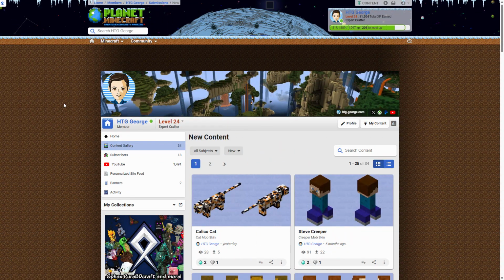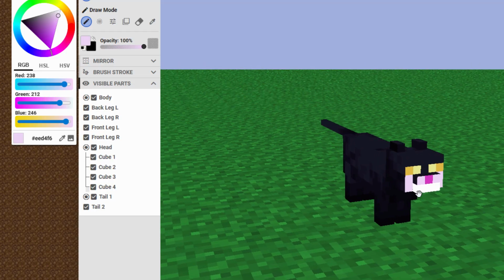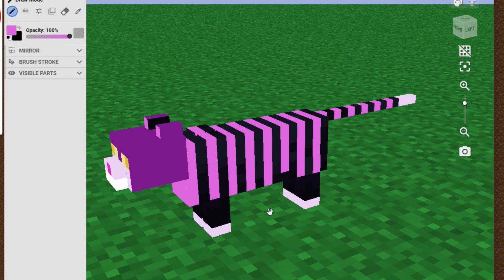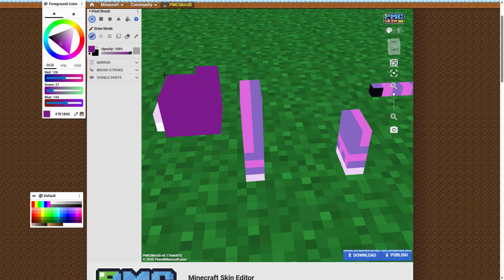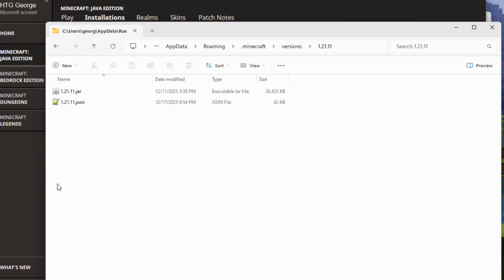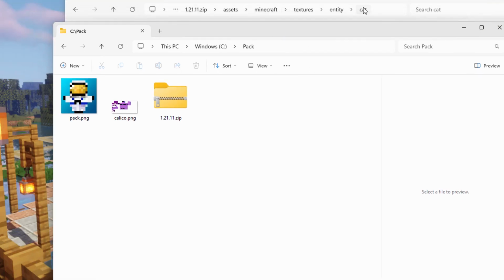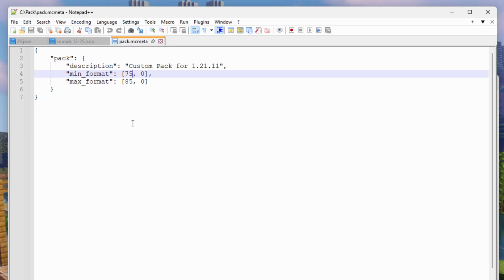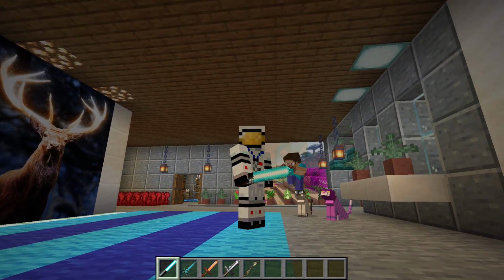This Simple Trick Lets You Customize Cat Textures in Minecraft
Want to give your Minecraft cats a brand-new look? 🐱 I show you how to change cat textures in Minecraft Java using a simple custom resource pack—no mods required!

You’ll learn:
✅ Where Minecraft stores cat textures
✅ How to edit and replace cat texture files
✅ How to set up the correct resource pack folder structure
✅ How to apply your custom cat textures in-game

This method works great if you want:
• Custom-looking pets
• Unique cats for your world or server
• Practice creating Minecraft resource packs
Whether you’re brand new to resource packs or just want to customize your pets, this tutorial walks you through everything step by step.

🎨 Tools Used:
• Minecraft Java Edition 1.21.11
• Notepad++ (for pack.mcmeta file)

CHAPTERS:
00:00 How You Can Change the Texture of Cats in Minecraft Java
00:18 Planet Minecraft
03:54 Planet Minecraft part 2
06:59 Add New Skin to Planet Minecraft Account
07:36 Build the Resource Pack
10:52 pack.mcmeta file
12;45 Import and Test
14:10 Like and Subscribe